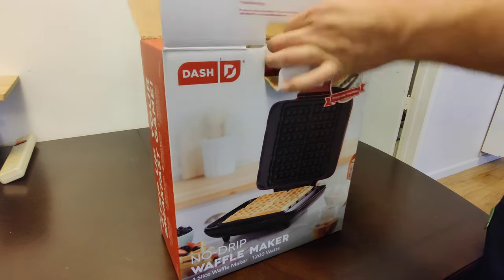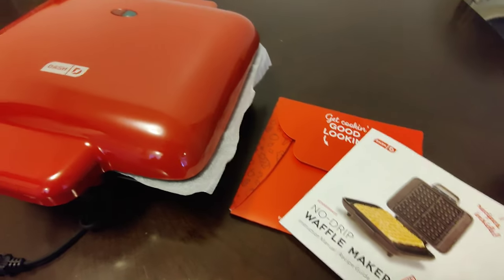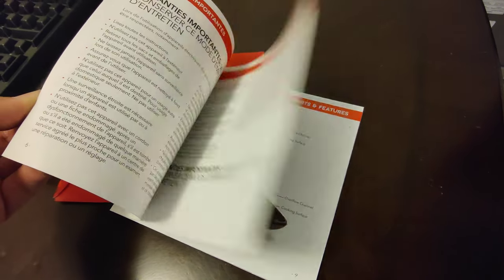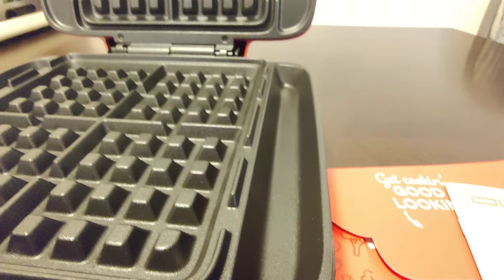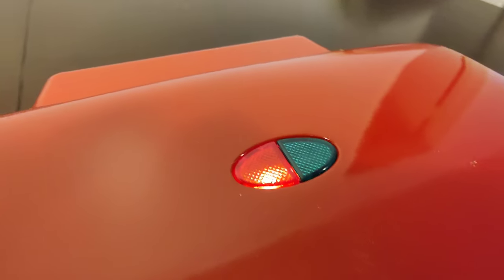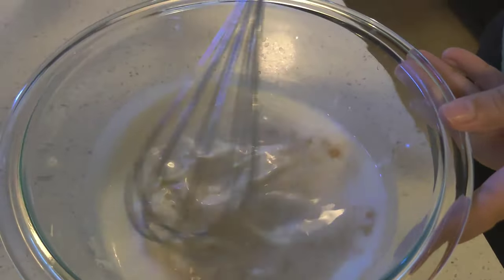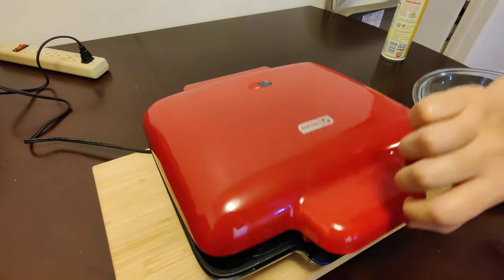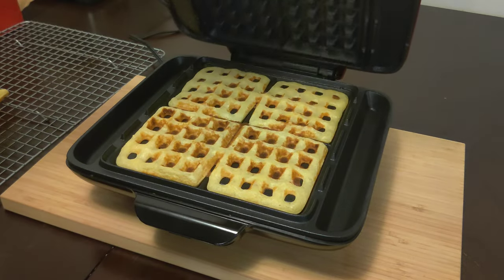DASH No-Drip Belgian Waffle Maker